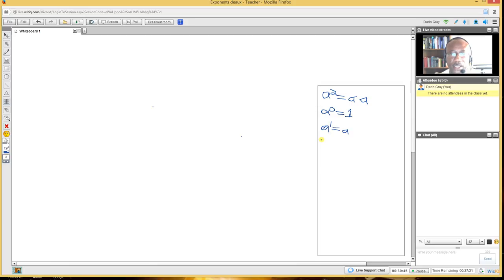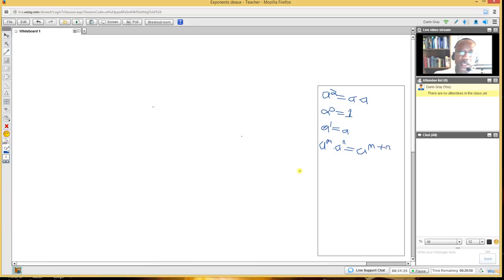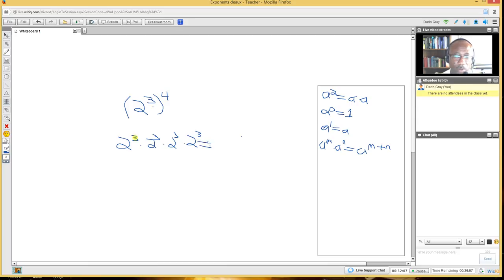power to a power